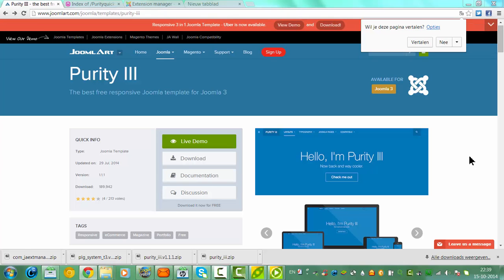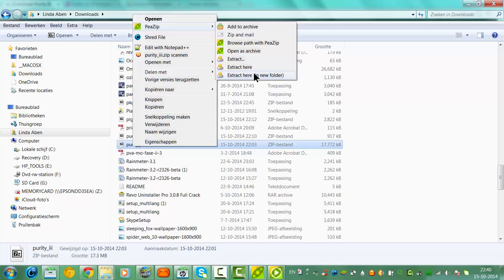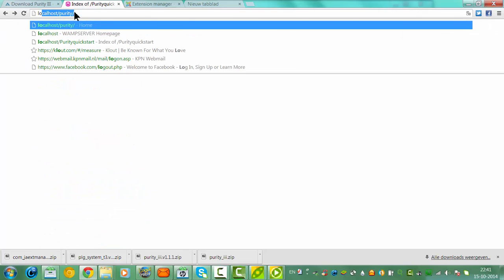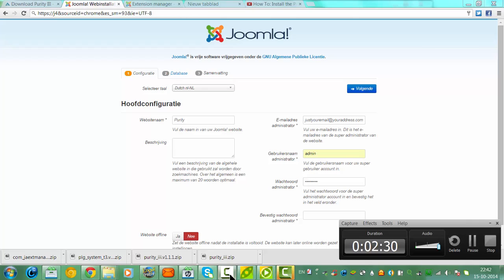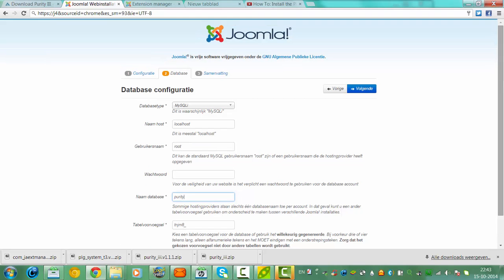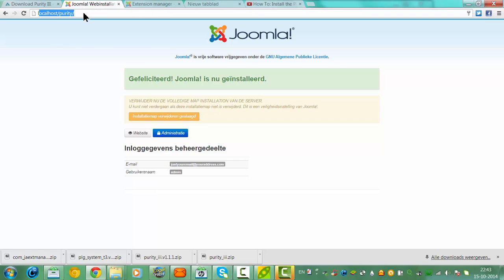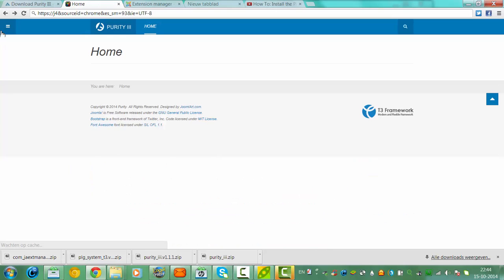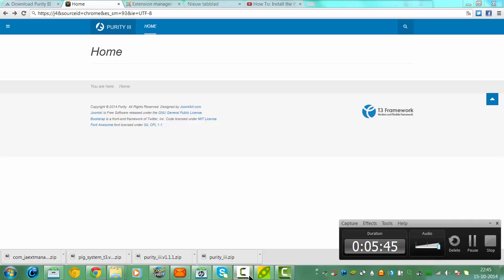How to Install the Joomla Purity Template with the Quick Launch Installer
This Tutorial shows you how to install the Joomla Purity Theme with the use of the Quick Launch Installer